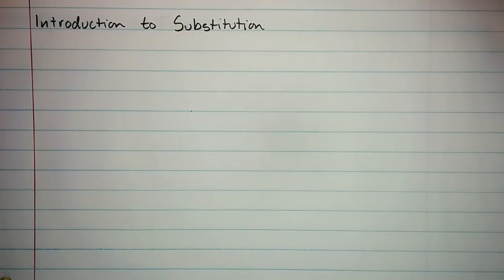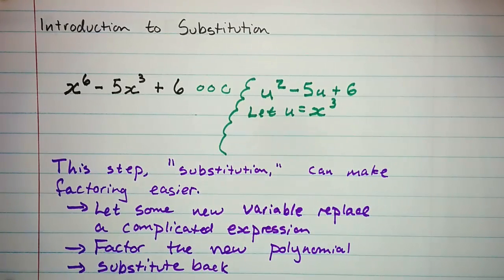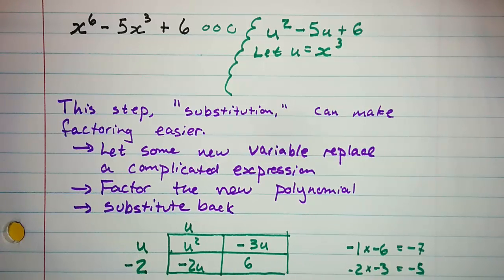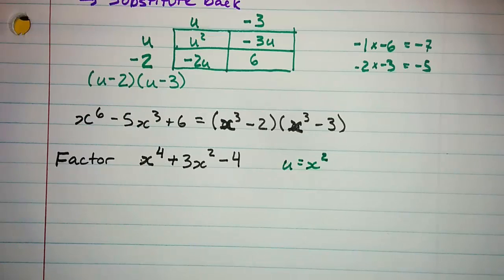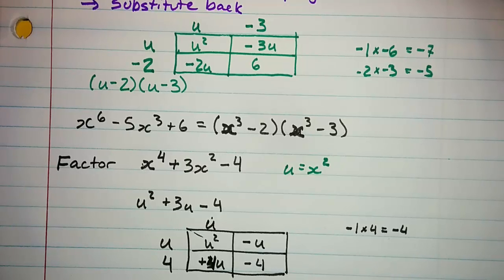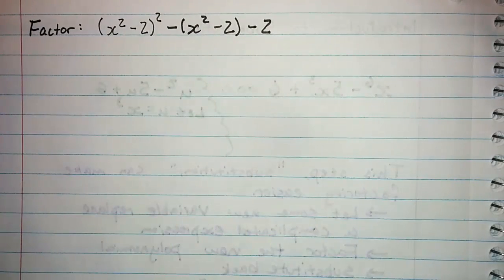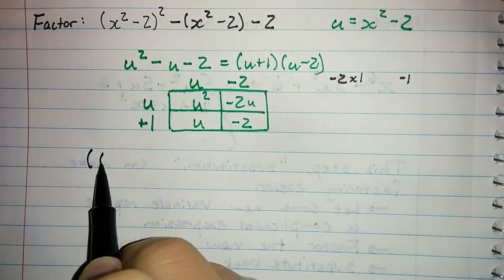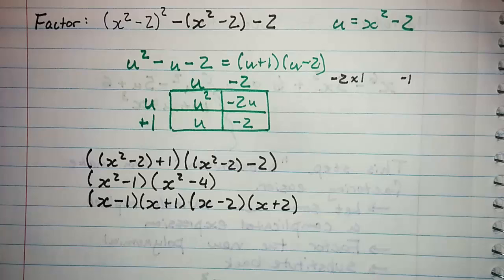2.8.7 - Introduction to Substitution